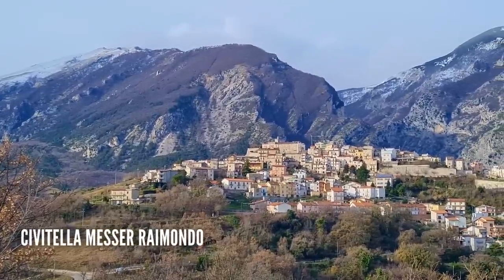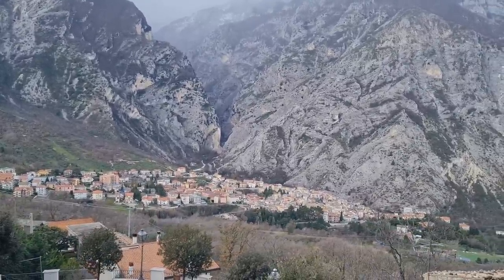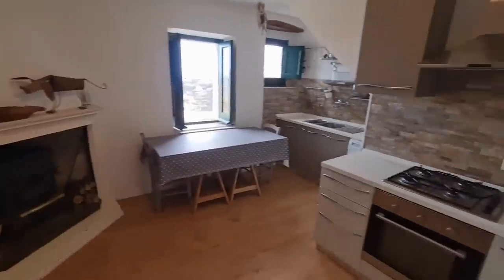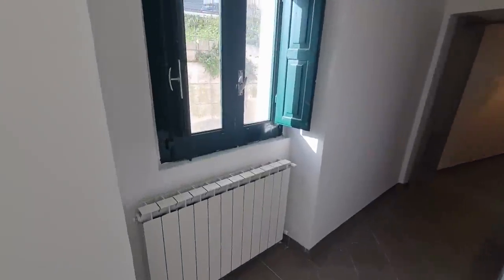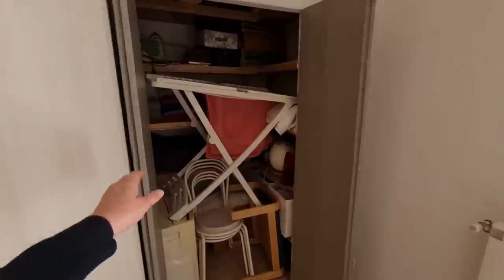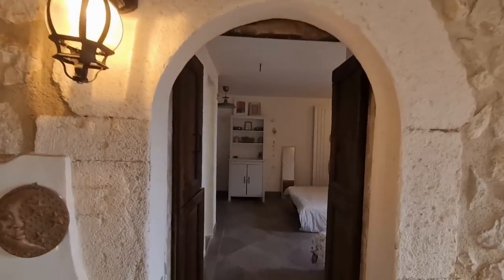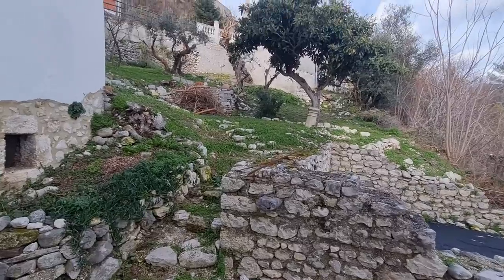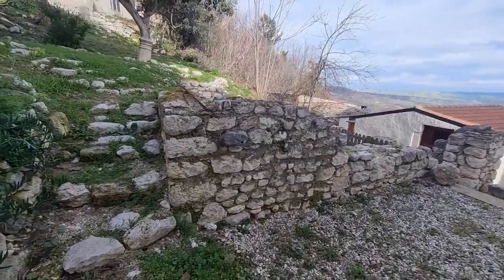Fantastic Italian property (ABRUZZO)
Price update to €109,000 !!!
Take a look at this wonderful property in a stunning location in the countryside of beautiful Abruzzo and just 30 minutes to the coastline and 40 minutes to the number one ski resort in Abruzzo.
Details can be found on our website by following this

Make sure you join our live streaming sessions every Thursday